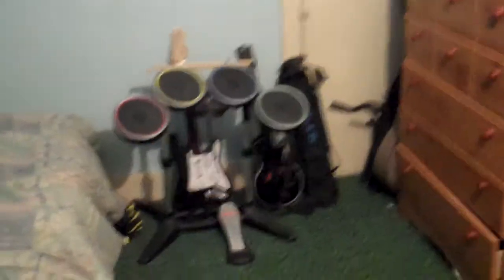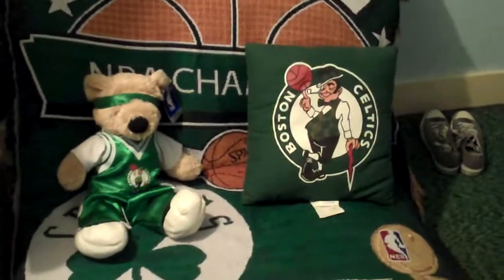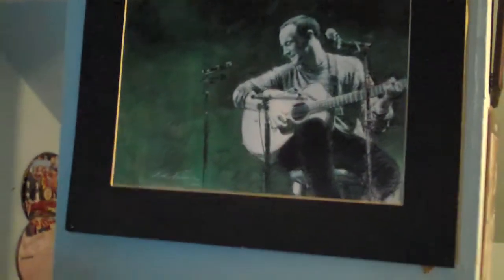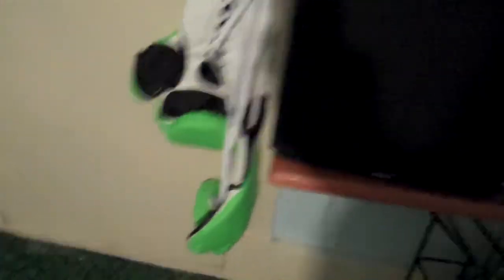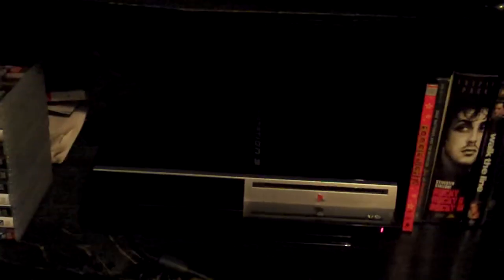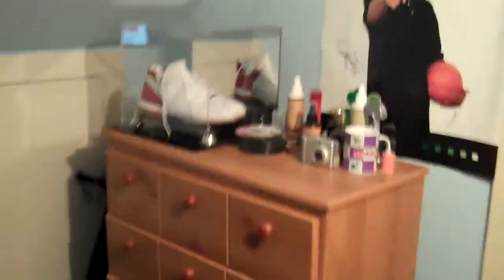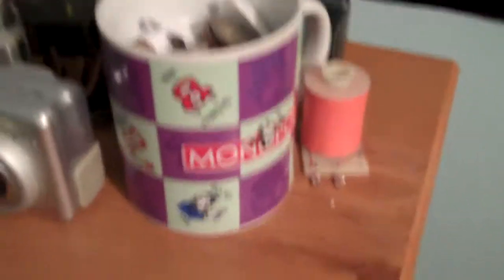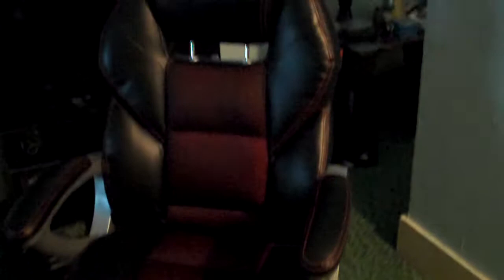Tour of a Geek's Room